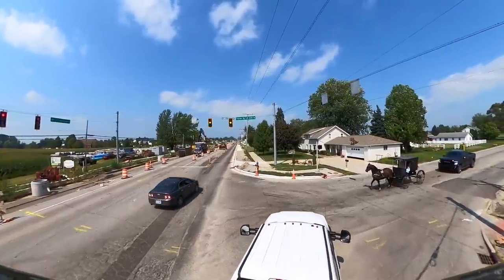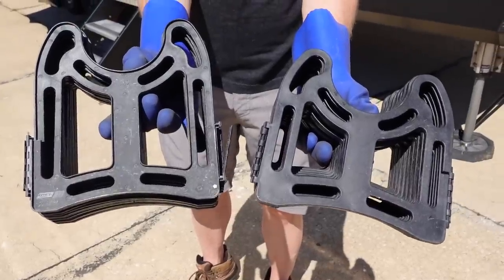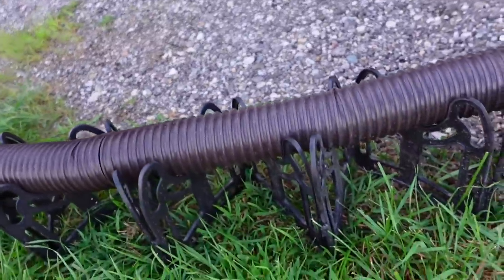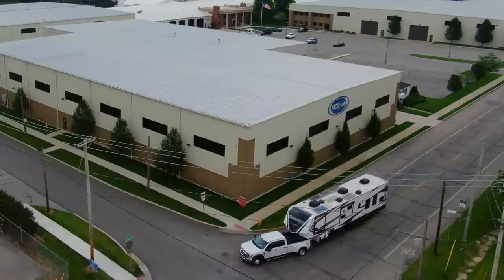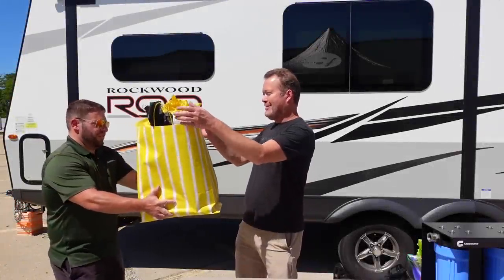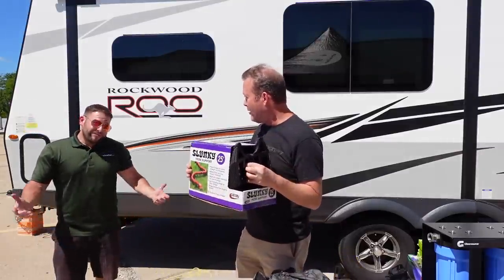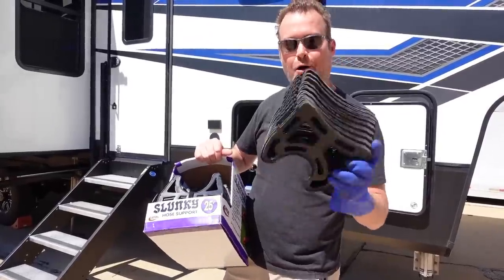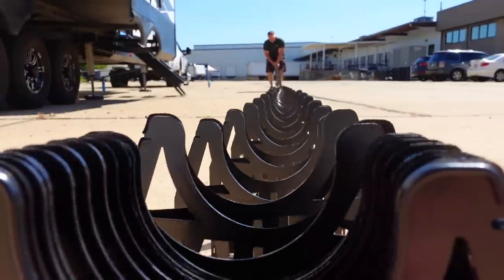STOLEN From Our RV Campsite! You Won't Believe What They Took (RV Life)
Mail Bag:
Lake Effect Media
14870 Granada Avenue 1037